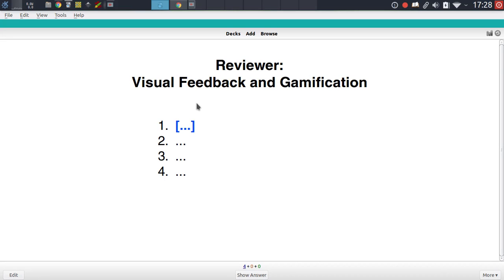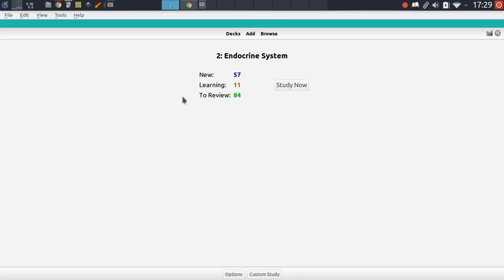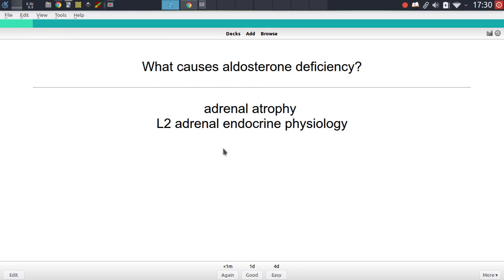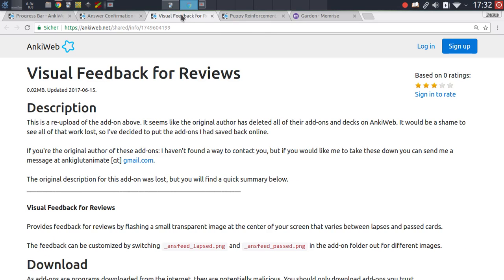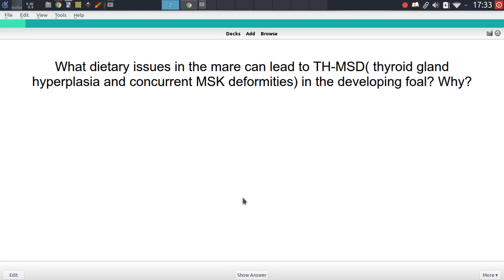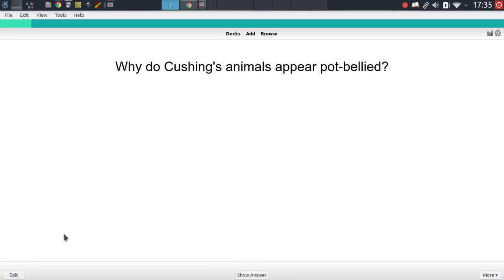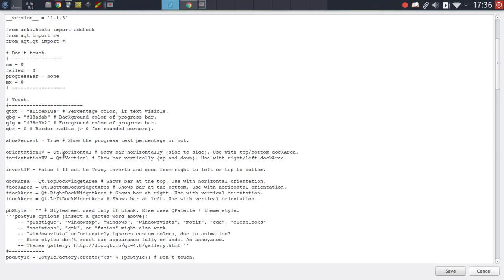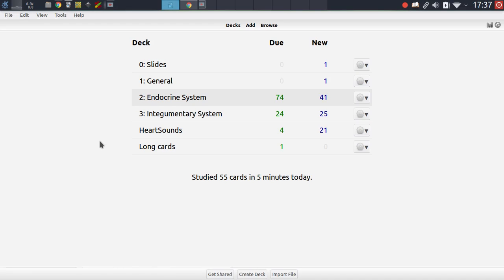Anki Add-on Guide: Gamify Your Reviews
Anki is great in a lot of ways, but it can be a bit lacking in the visual department. This video explores four add-ons that can enhance these visual elements in Anki and provide avenues for gamifying the review experience.

Table of Contents:

0:00 – Introduction and comparison to Memrise
1:14 – Progress Bar add-on
2:46 – Answer confirmation add-on
3:58 – Visual Feedback For Reviews add-on
5:35 – Puppy Reinforcement add-on
7:10 – Advanced configuration of these add-ons

New to add-ons and Anki in general? Make sure to give the introduction video a watch:

Got an idea for an add-on or new feature? I'm always happy for add-on commissions.